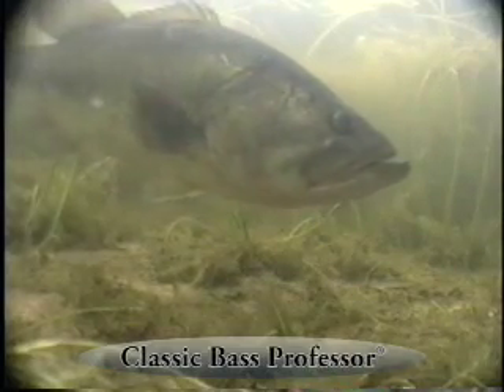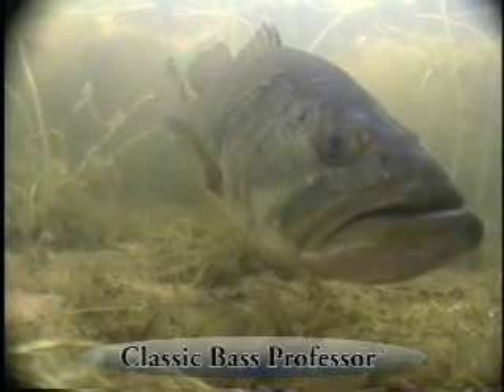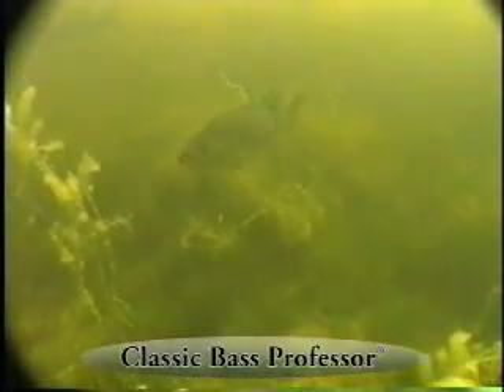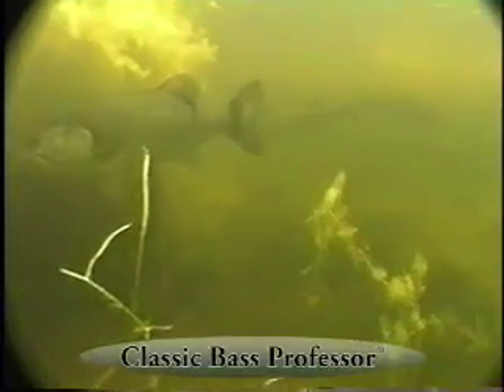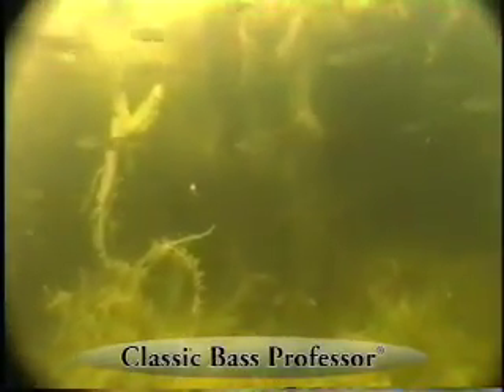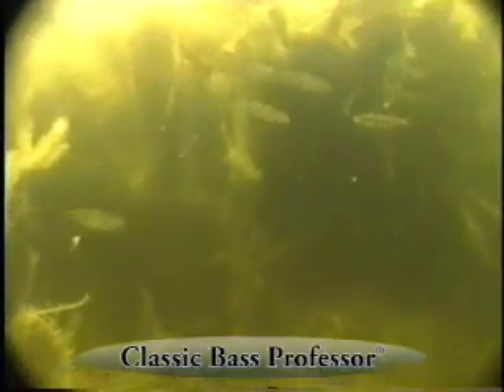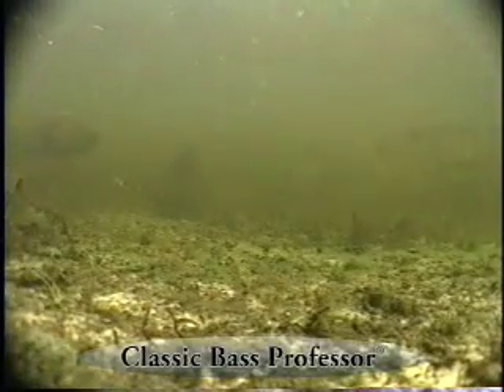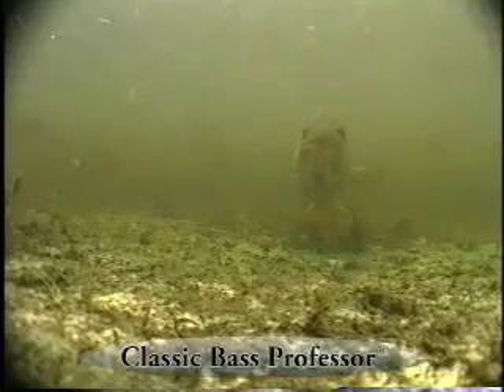The Lure of Shallow Water for Largemouth Bass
Learn the feeding habits of big bass in shallow water and you'll get a major payoff.